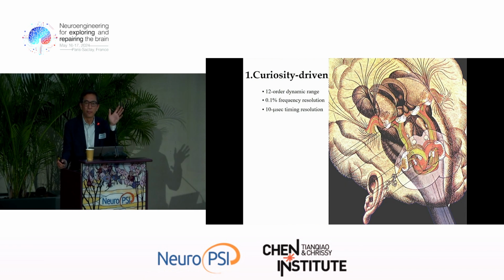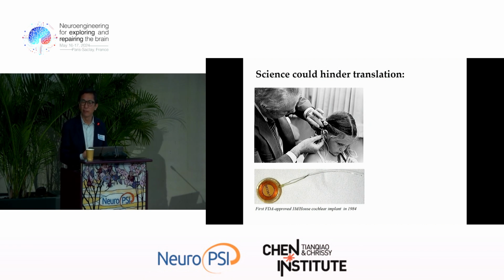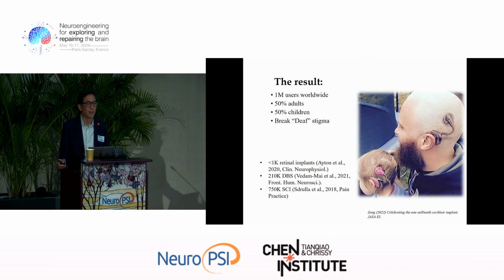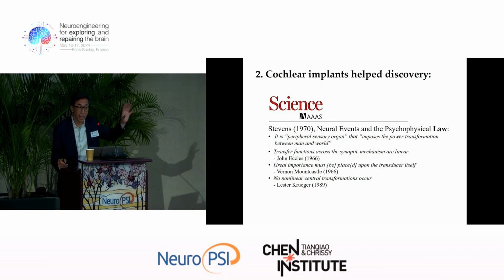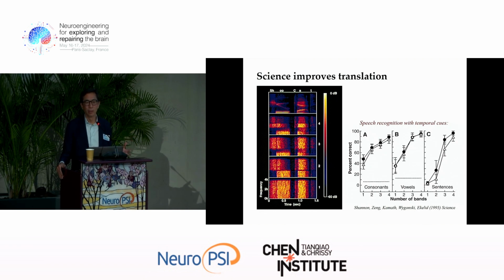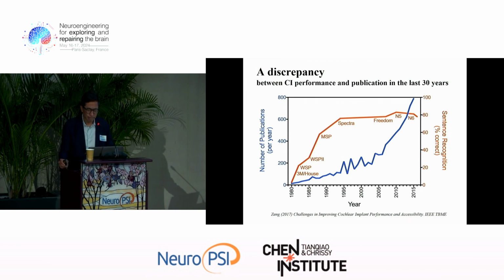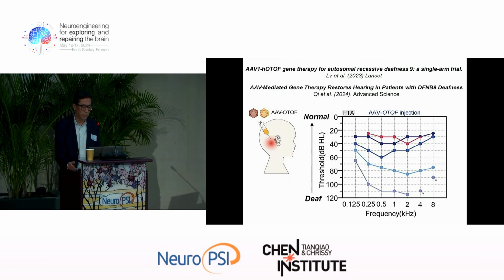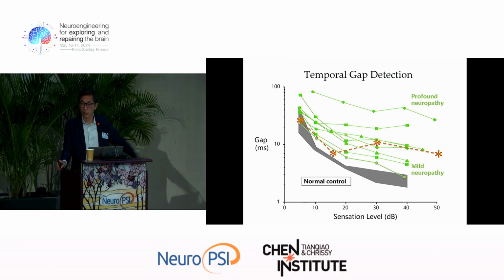NeuroPSI 2024 | Fan-Gang Zeng, UC Irvine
NeuroPSI 2024
Topic: Cochlear implants: The interplay between basic and translational research
Speaker: Fan-Gang Zeng, UC Irvine